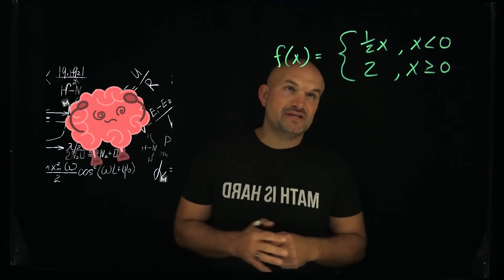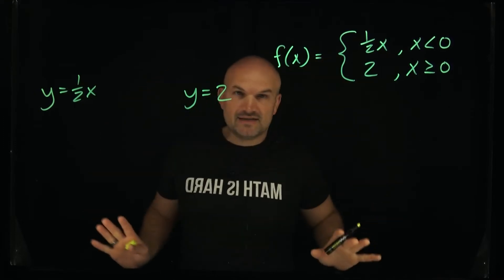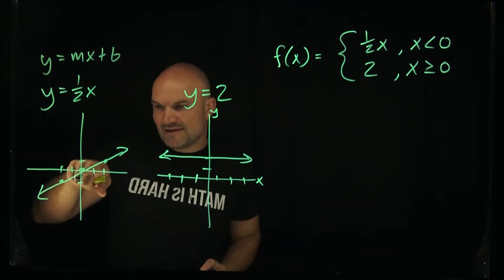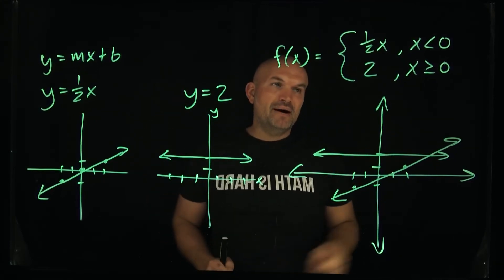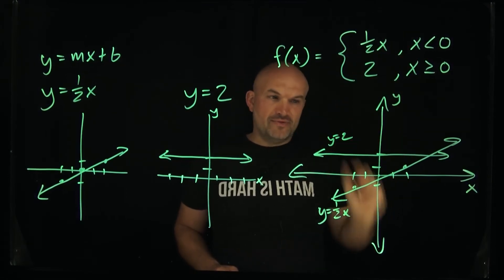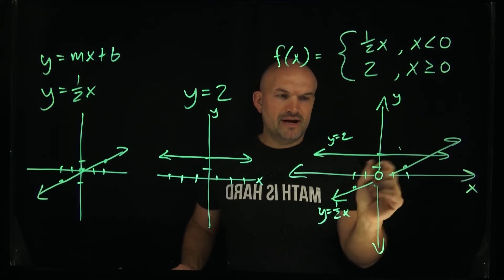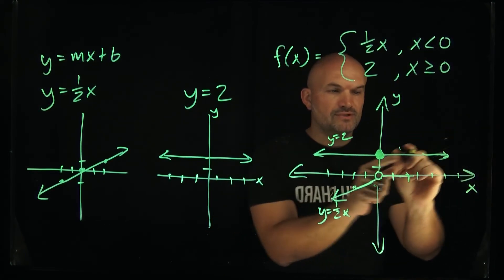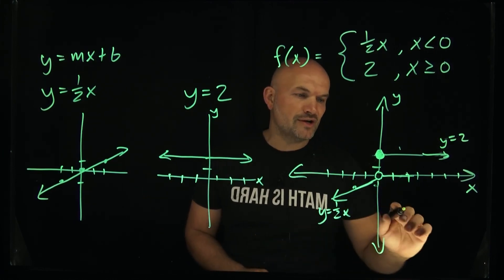Graph Easily This Piecewise Function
Graphing a piecewise function can be confusing for students. So in this video I go through the steps you will want to take to graph any piecewise function